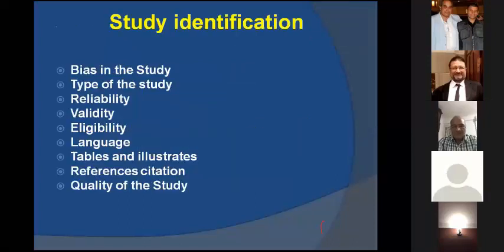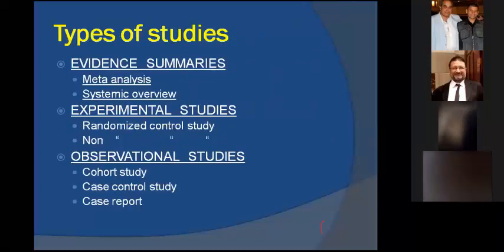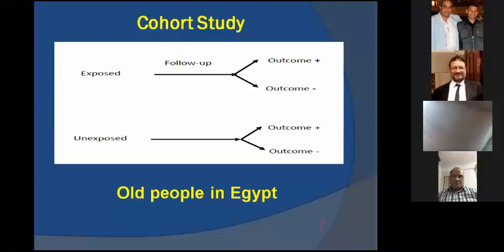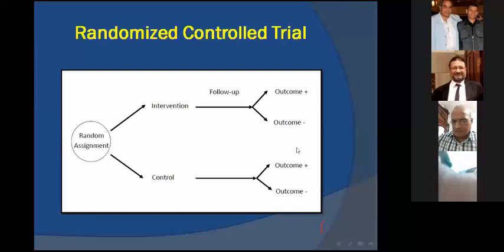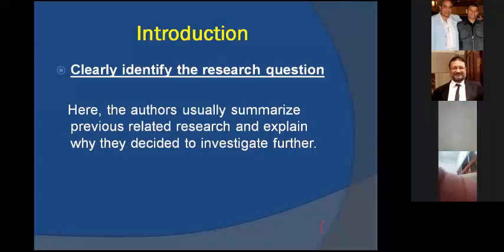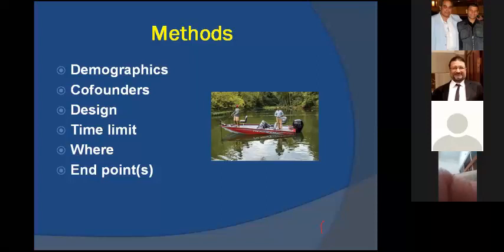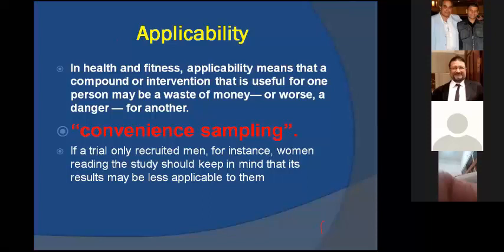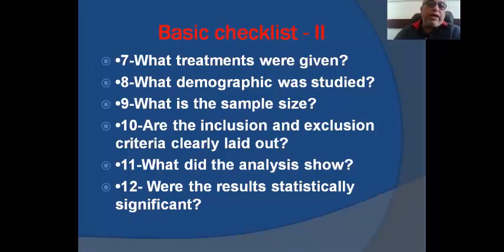PROF AYMAN FAKHREY LECTURE COMPLETE